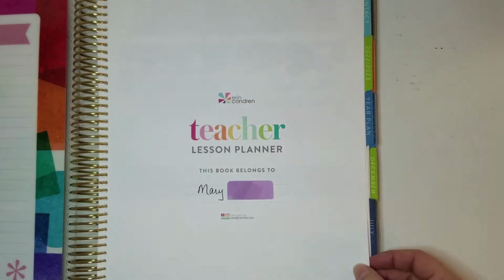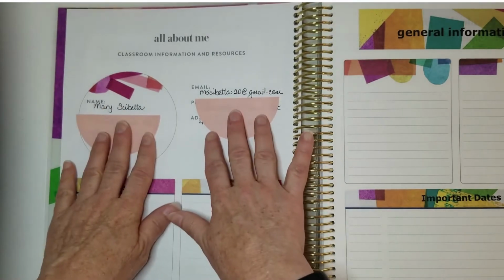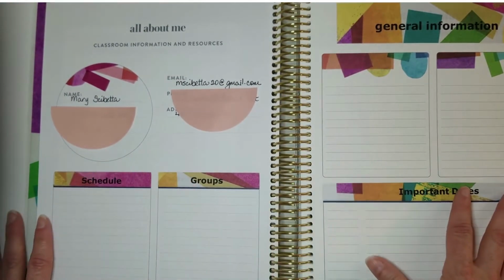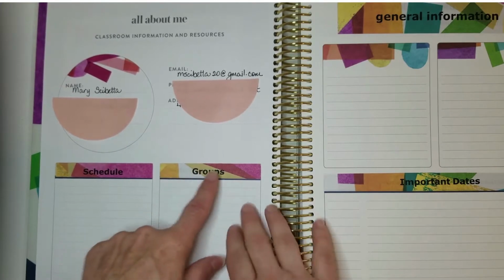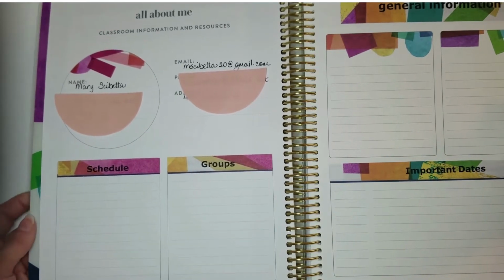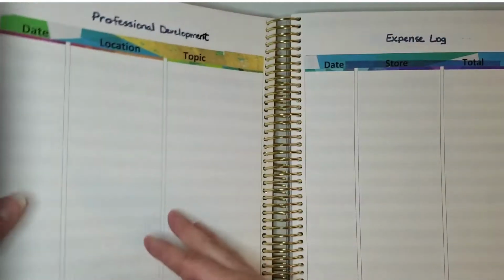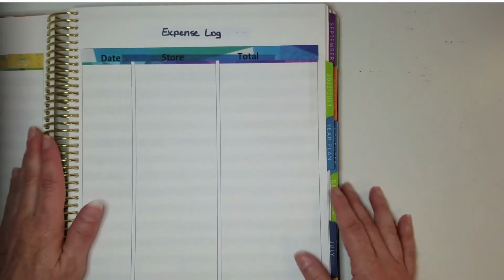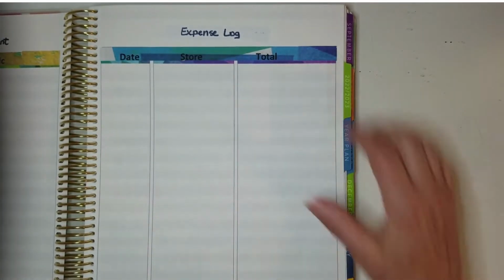Teacher Planner Idea for MS/HS Teachers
In this video, I am reviewing how I use my Erin Condren Teacher Lesson Planner in my class this current year, including how I change things up to make it work for me.  I was gifted in a giveaway this planner by Michelle at @planningmywayhealthy.

The day cover stcikers that I use for my holidays are available